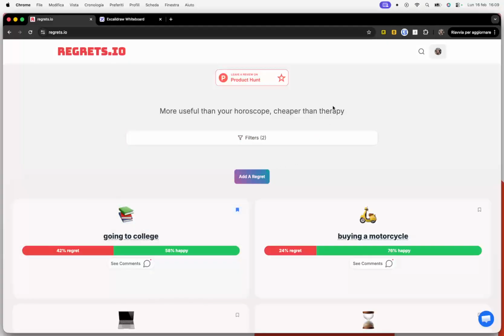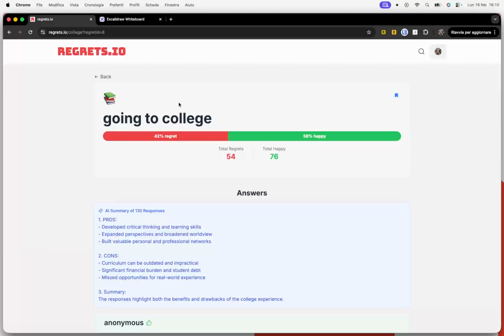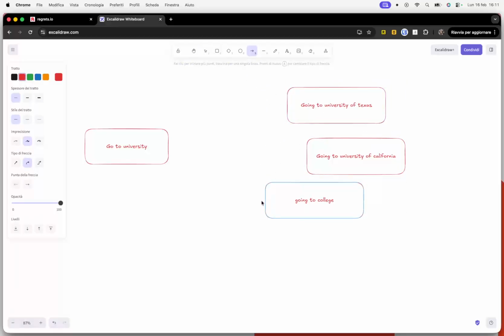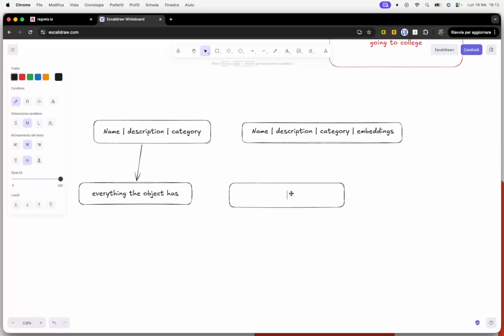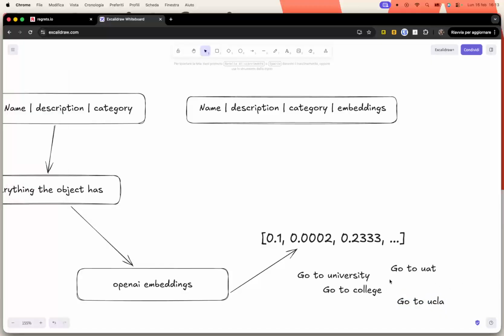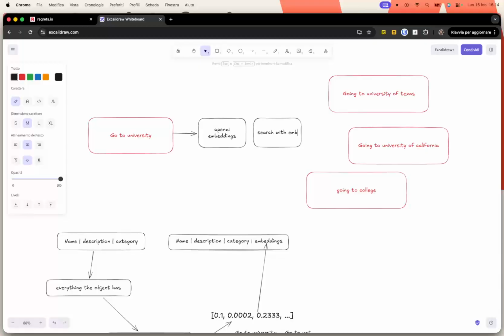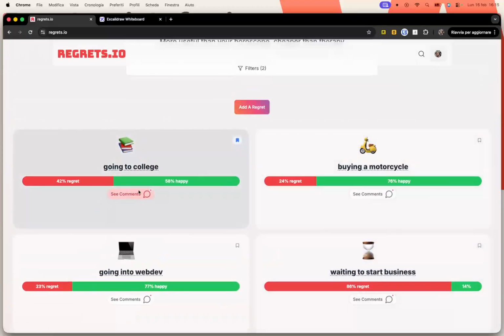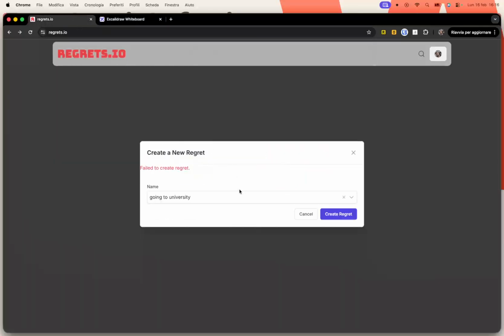building regrets.io and what goes on behind the thingies